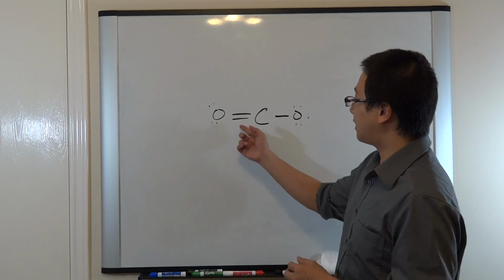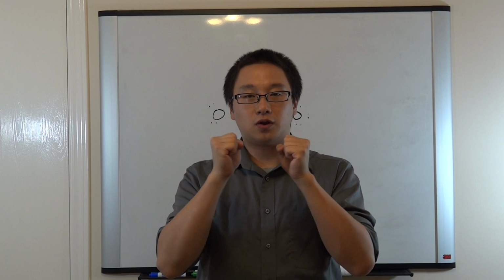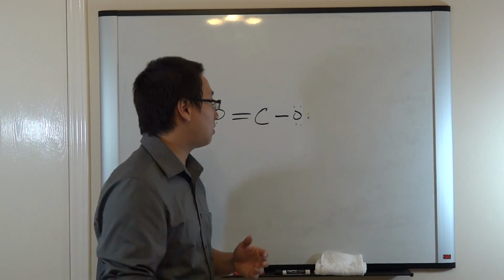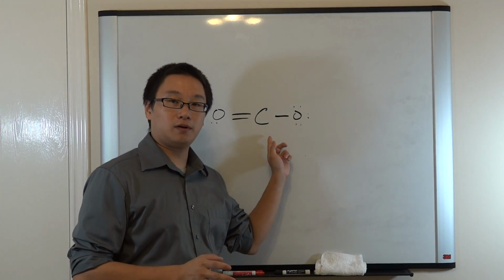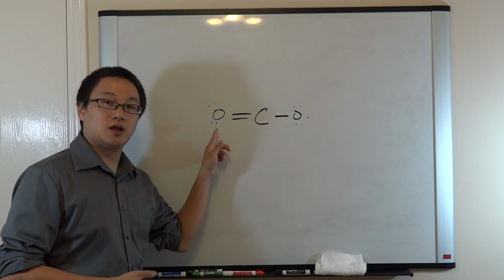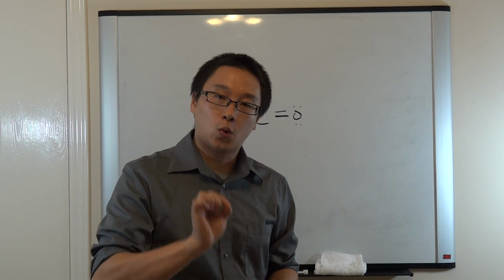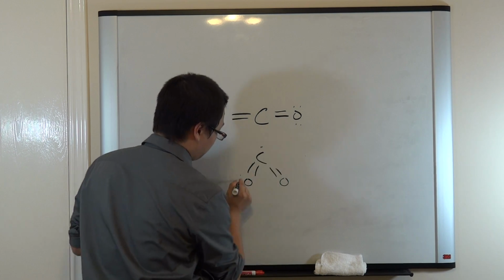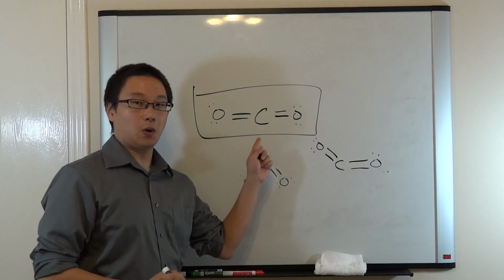[HD] Drawing Lewis Dot Structure - Part 1.1